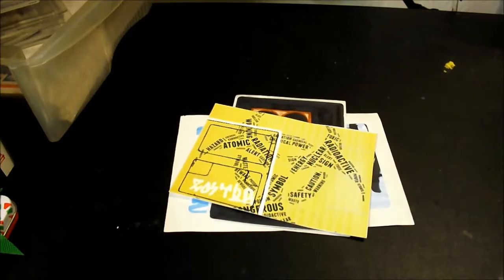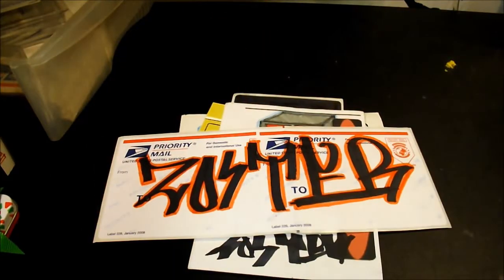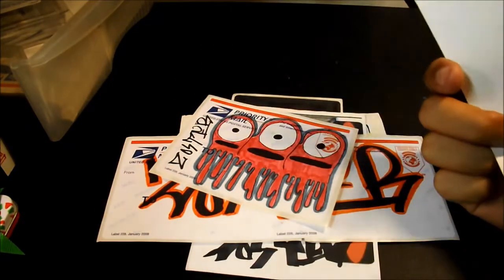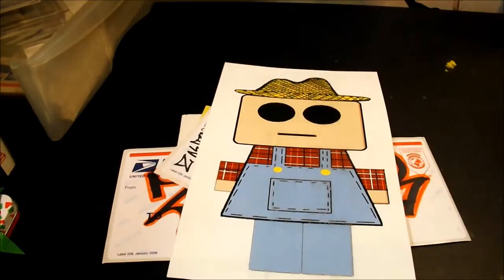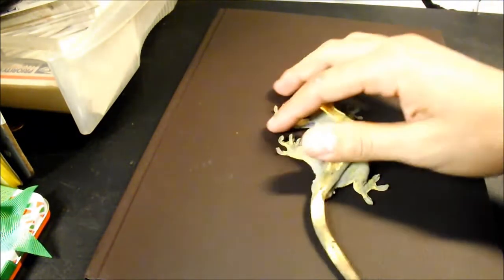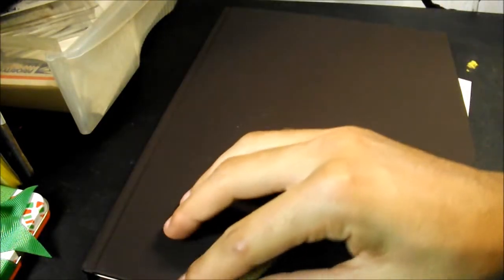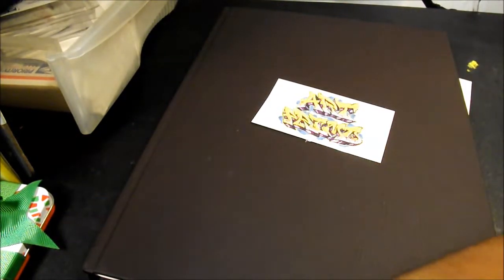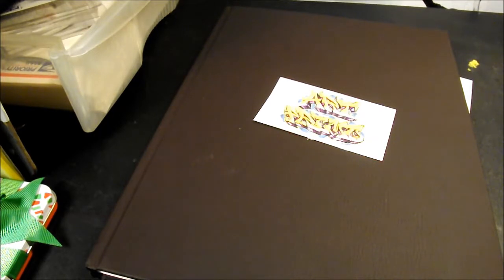zoster sticker trade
not my song its mr.scruff get a move on.